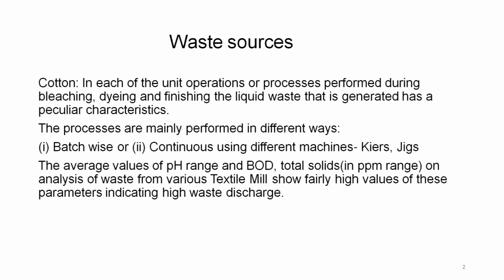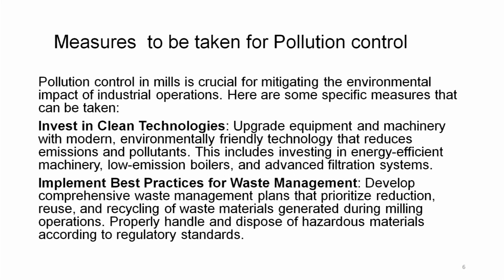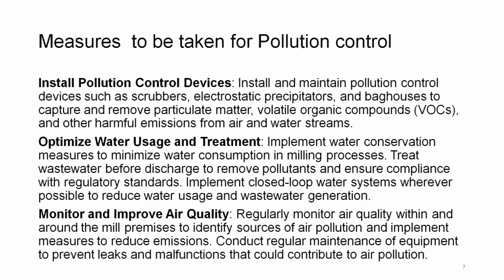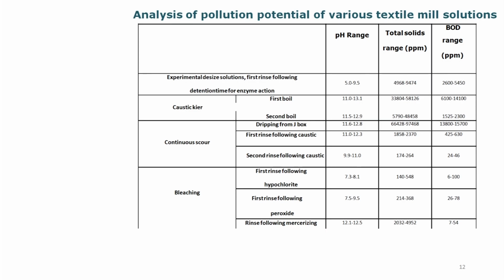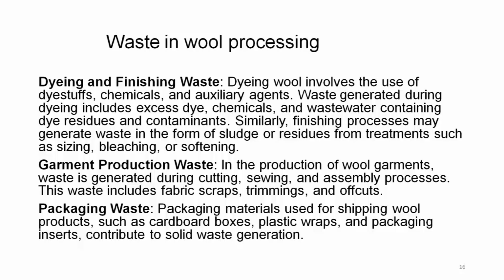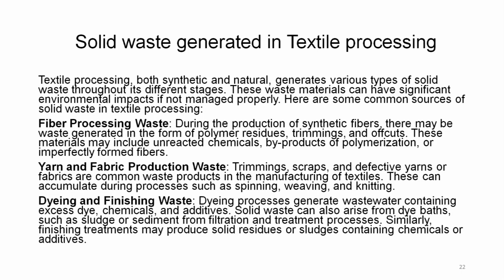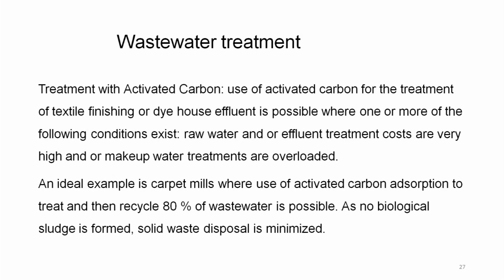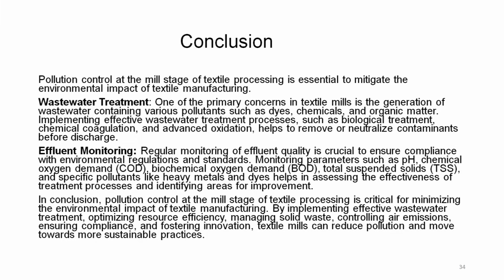Pollution control at Mill stage